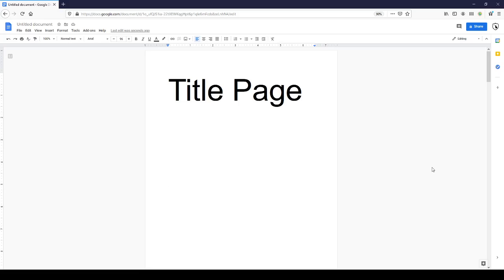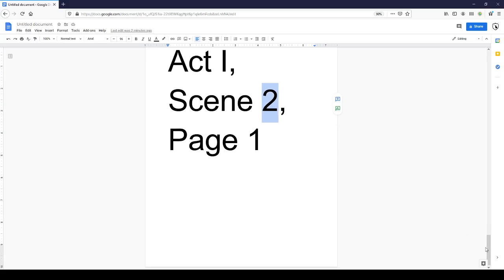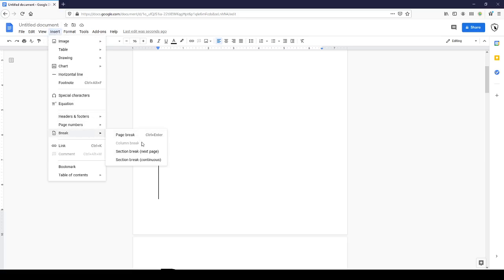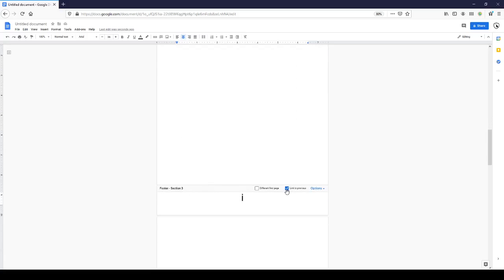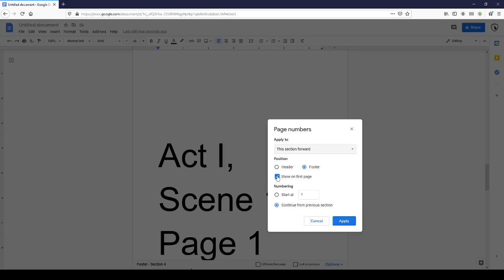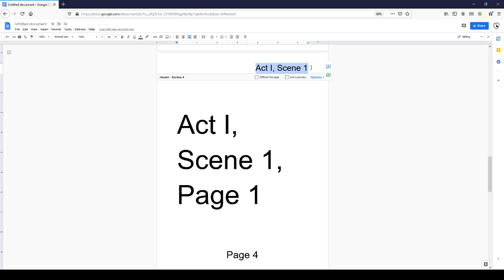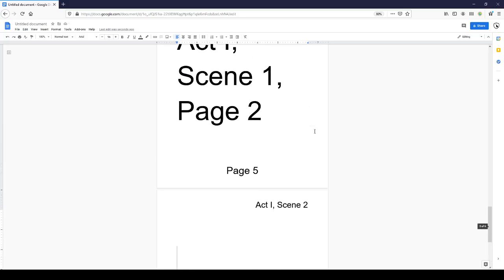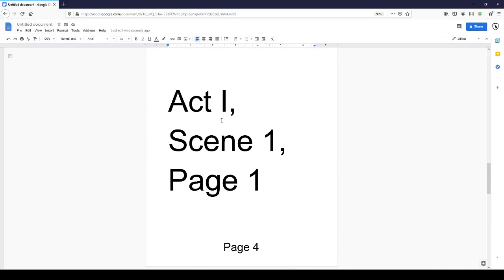How to Number a Stage Play / Screen Play / Script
Firebreathing Kittens Podcast